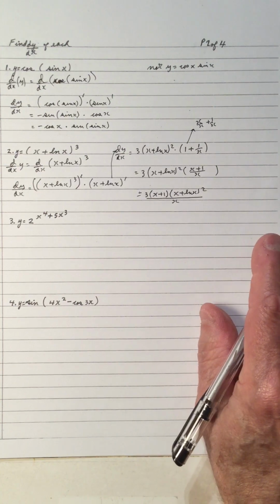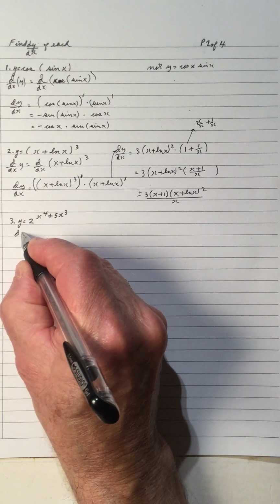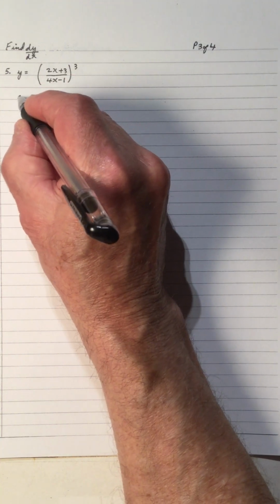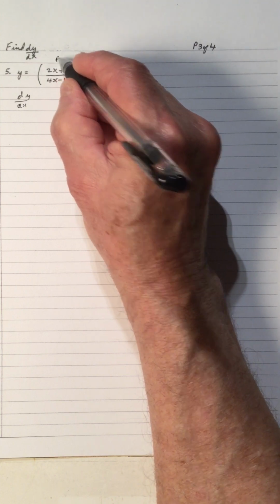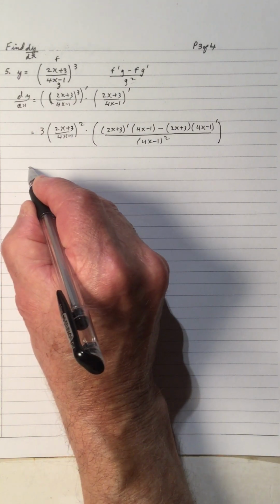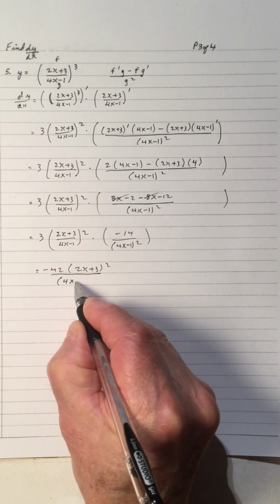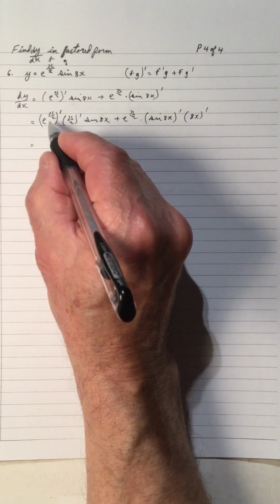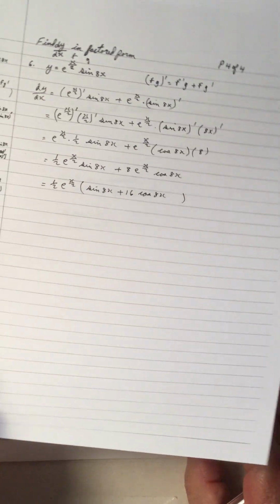Chain Rule - More Examples # 2